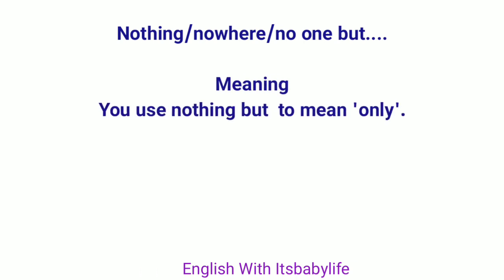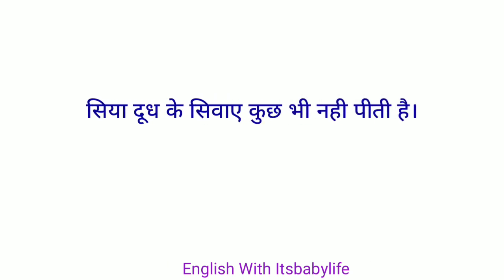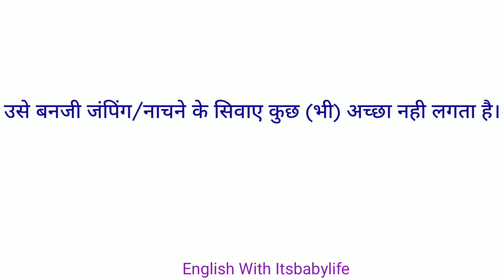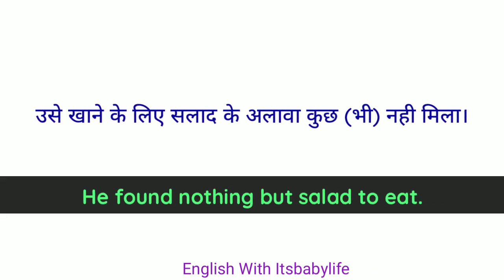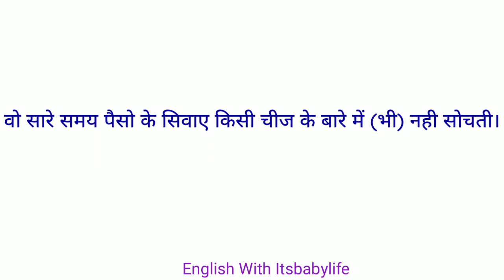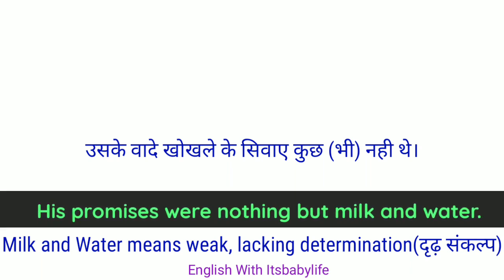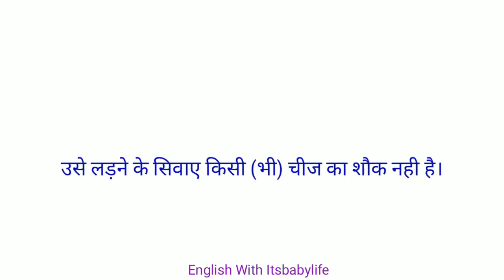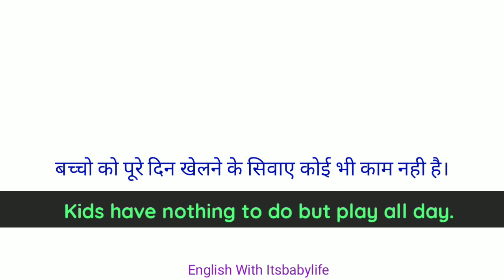40-"उसे बकबक करने के सिवा कुछ नही आता"in English|Advanced Structures|English kaise Sikhe|Itsbabylife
Learn Vocabulary with examples◆English Speaking Practice◆English Vocabulary◆English with itsbabylife

In this video, I have taken some advanced structures which are mostly used in daily life and in newspapers. By using them in your daily conversation., You can enhance your vocabulary and create a good impression on people. If you know enough vocabulary/structures/idioms then only you can speak . Practice these sentences again and again.